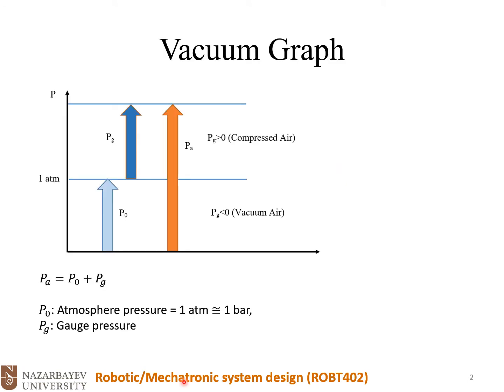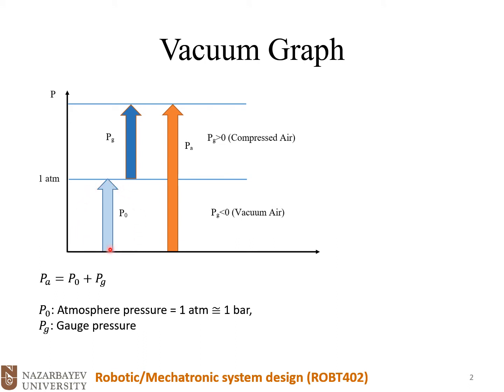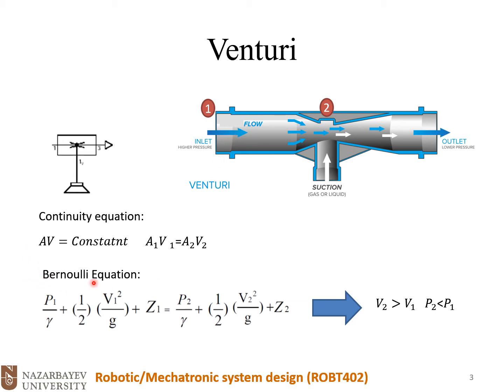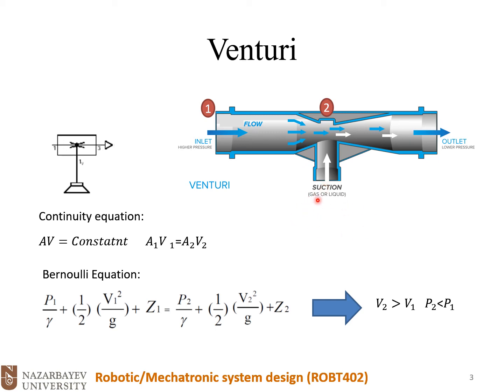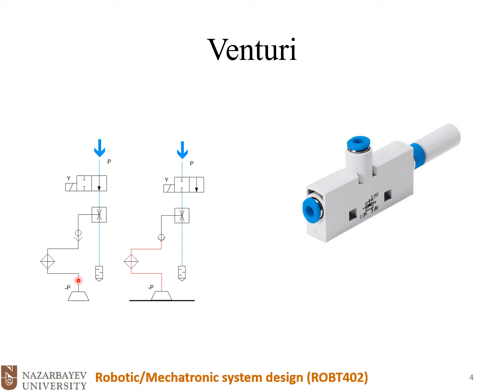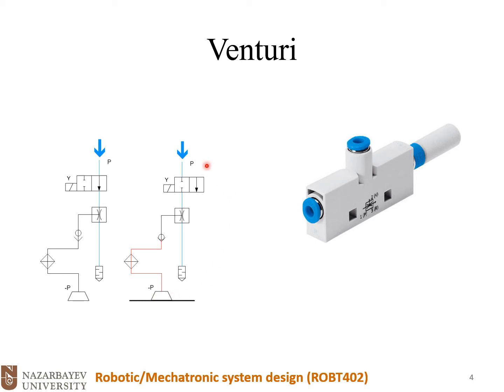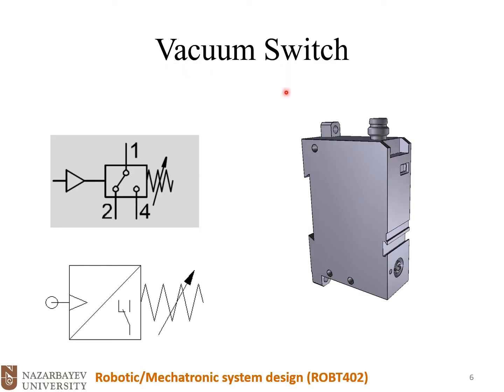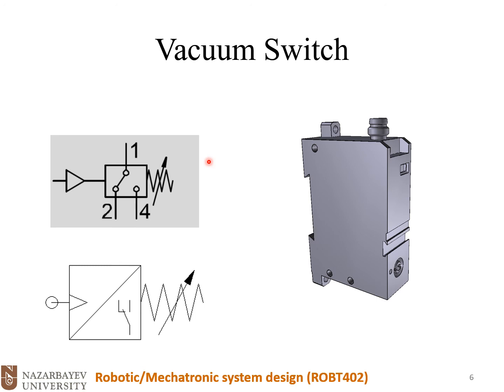ROBT402 Lecture06 Pneumatics Air Preparation and Vacuum Part 2